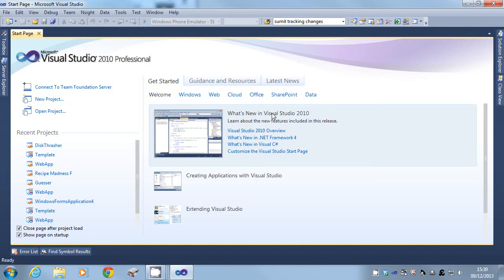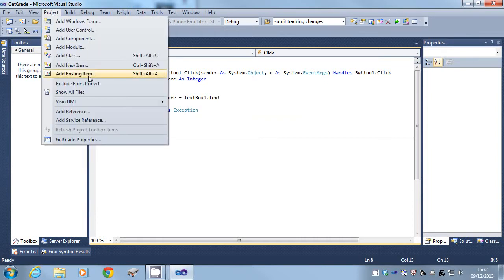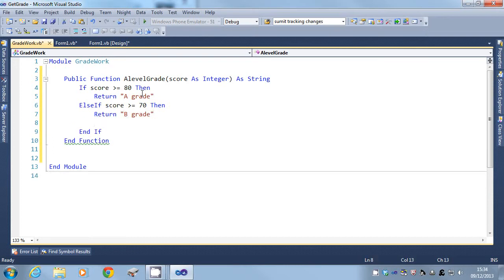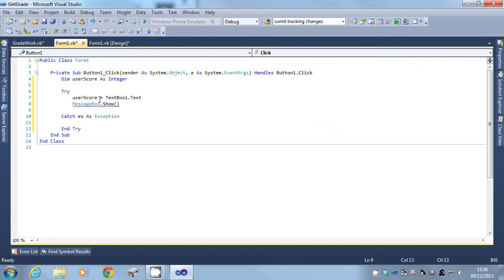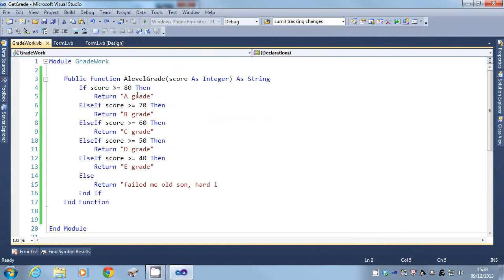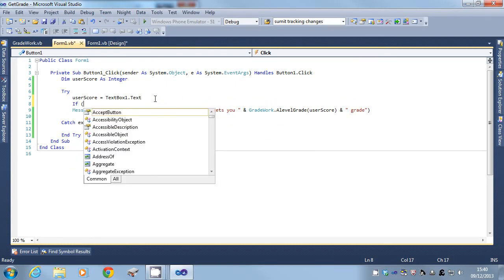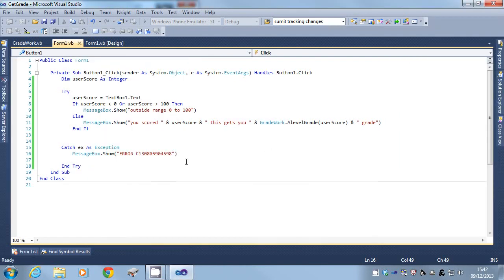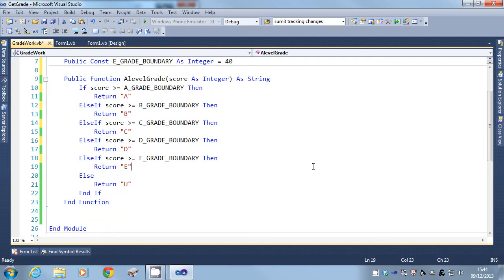Using nested If for checking values against a range